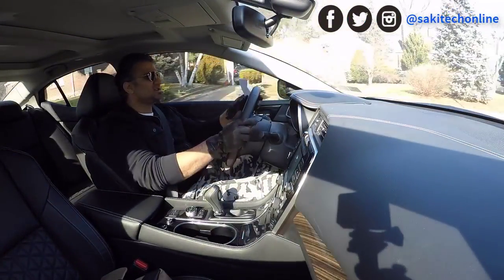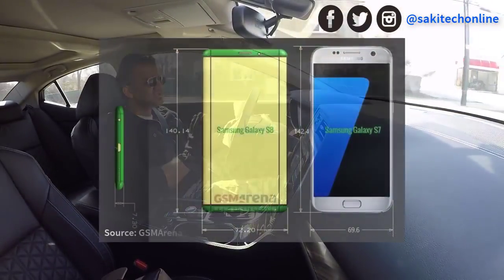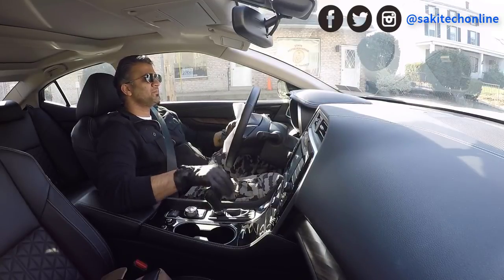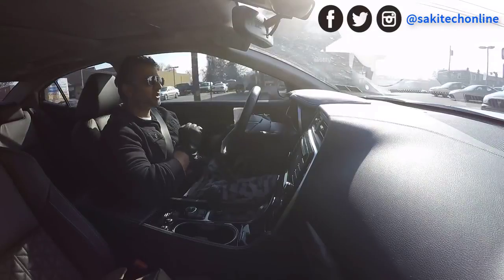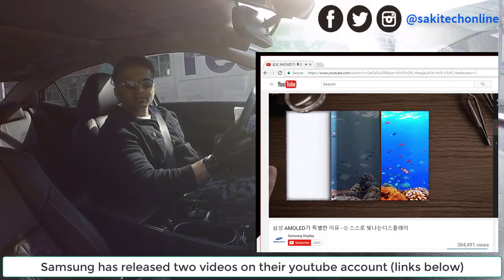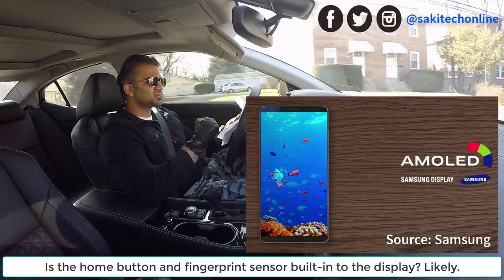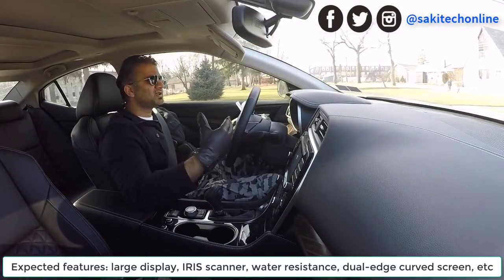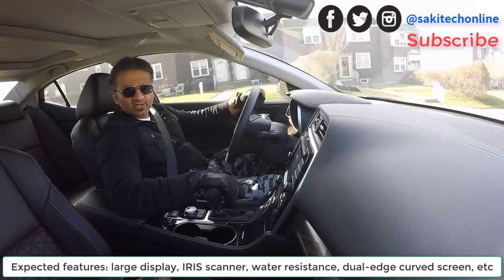GalaxyS8Nation Is this the new Samsung Galaxy S8 and S8 Edge Most likely